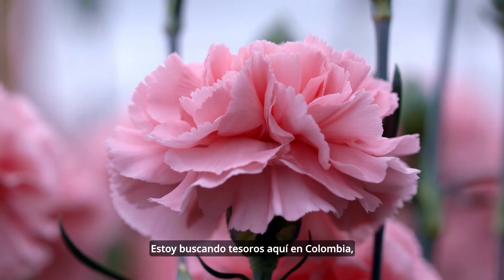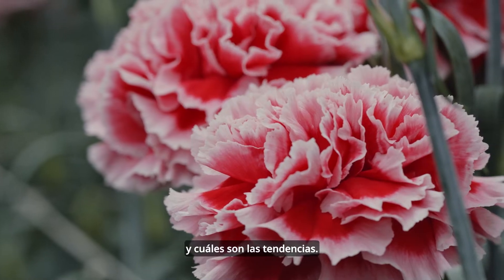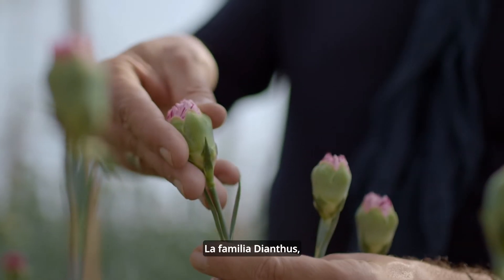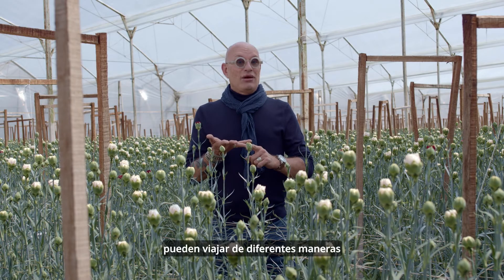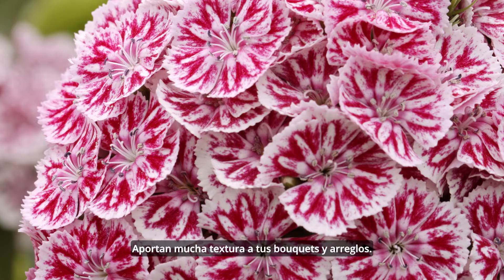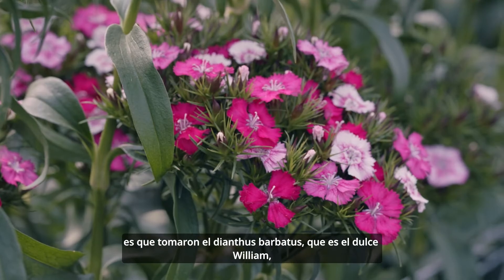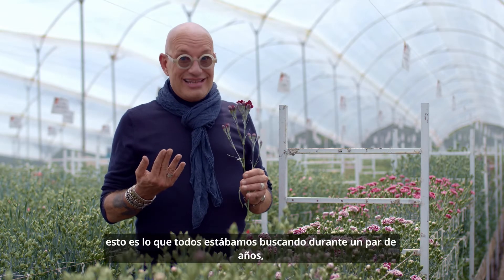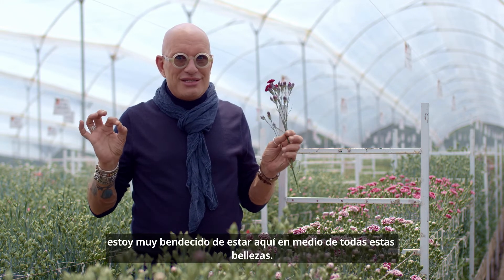Dianthus Week 2022 | Pieter Landman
Pieter Landman nos cuenta las generalidades y características especiales que hacen de el Dianthus una familia de especies única en el mundo

Visita a todos los hibridadores en el Dianthus Week 2022 para ver más de estas maravillosas variedades.

Pieter Landman tells us the generalities and special characteristics that make the Dianthus a unique family of species in the world.

Visit all the hybridizers at Dianthus Week 2022 to see more of these wonderful varieties.